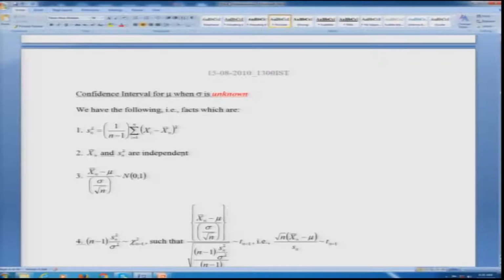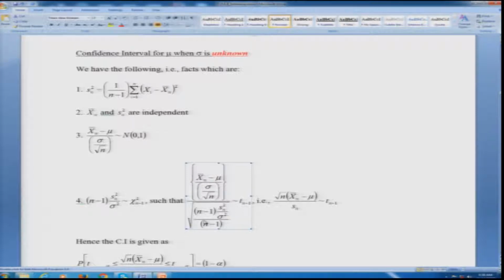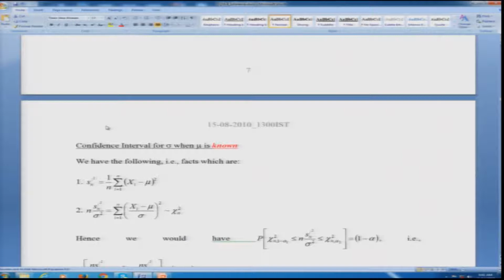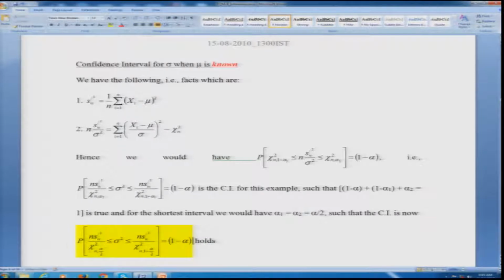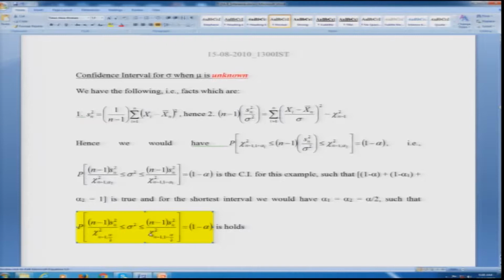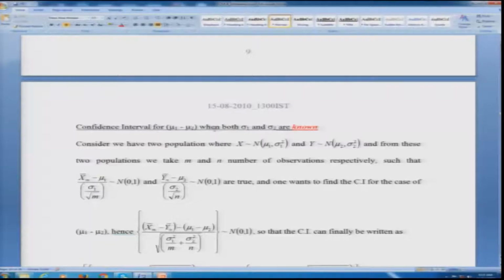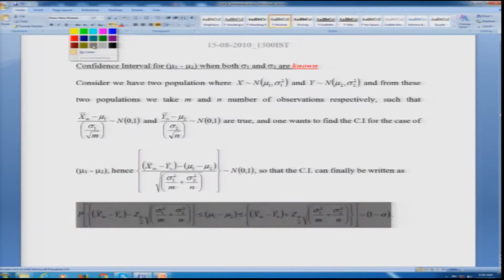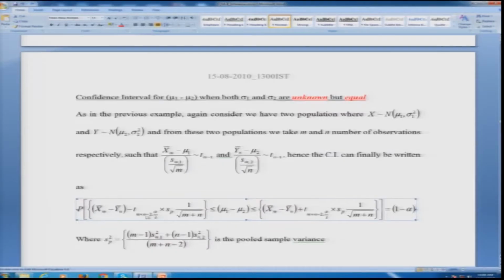Lecture-05(Part-II): Interval Estimation - II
(a) Concepts of Confidence Interval Estimation contd.
(b) Confidence Interval of Mean when Variance is Unknown
(d) Confidence Interval of Variance when Mean is Unknown
(e) Confidence Interval of (Mean-1) - (Mean-2) when Variance-1 and Variance-2 is Known
(f) Confidence Interval of (Mean-1) - (Mean-2) when Variance-1 and Variance-2  is Unknown BUT Equal